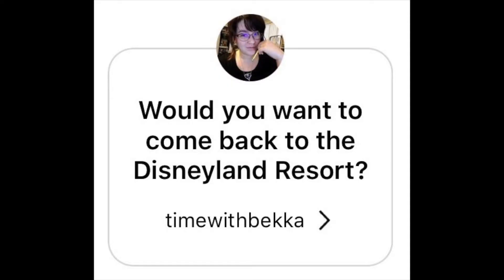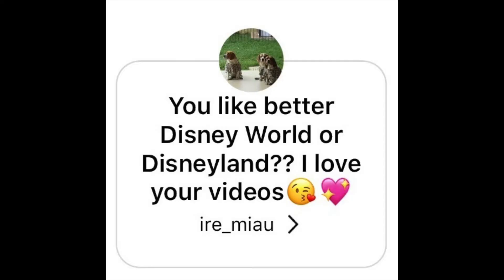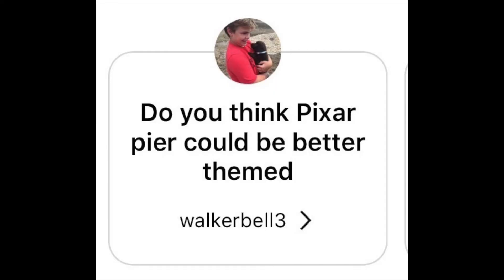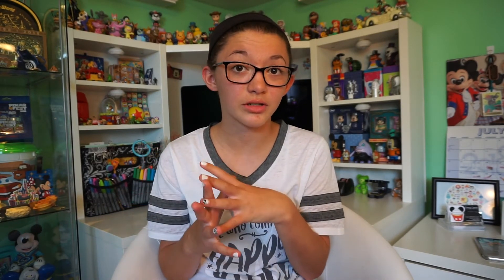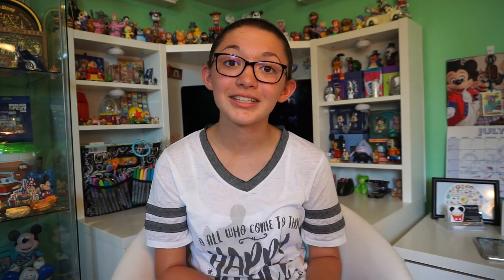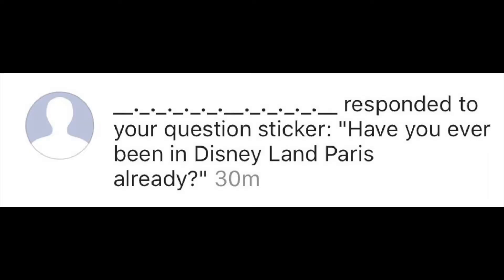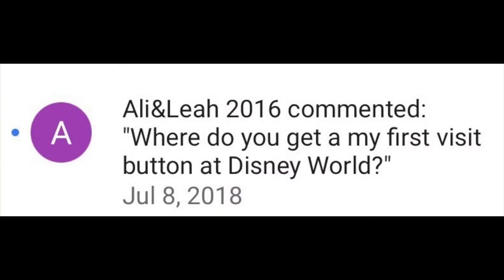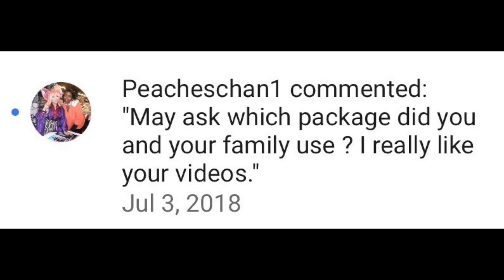Disneyland California Resort Tips & Tricks! What To Know Before You Go! First Visit Tips!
Traveling to Disneyland California? Tips and Tricks to get the most out of your vacation: What to pack? Must do's? and First visit things to know!

Want to learn more about disneyland and check out some first visit experiences:

Thank you guy so much for watching this video please 👍🏻like👍🏻 and ❤️subscribe❤️ to my channel for more 🎥videos🎥 like this!And leave any questions or comments below, and I will be sure to answer them as soon as possible!

I am really sorry if the closed captions are not correct, if you would like to help out to fix some the link is above. Thank you!!All of my videos are currently getting updated with closed captions, so everyone can enjoy! Please stay tuned for past videos to be updated with closed captions, all current and future videos will have closed captions, or will have the option to contribute to closed captions.

😀About: My name is Hailey and I am an EXTREME DISNEY LOVER!!! Collector of all things disney! I collect tsum tsums, pop figures, mystery minis, vinylamtions, park starz, mini figure world, tee shirts, Alex and ani, star wars merchandise, plush, pins, popcorn buckets, mugs/cups, retro merch and MORE!!! Watch me as I grow my collection in every video! Disney is my life, so join me on my disney adventures as I share my disney side with the world!! Family friendly content so everyone can enjoy!!! Have an amazing day & Do what makes YOU happy!

I am currently working to improve my videos, if you have any suggestions or tips please leave them in the comments below. Thank you!

✉️I would love to hear more about you! Whats your favorite disney character or movie? Or share a Disney trip adventure with me, send a post card or note or 📦to:

📷Camera used for this video: Sony A5100  & Go Pro hero 4

🖥Editing Software for this video: IMovie

Thumbnails edited on: MOLDIV (app)